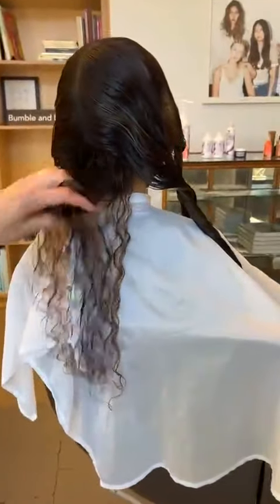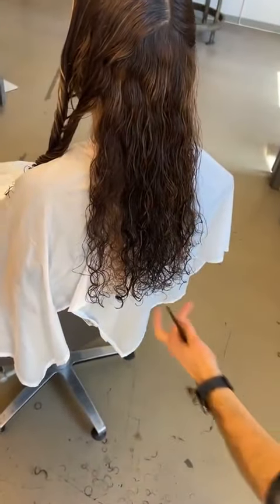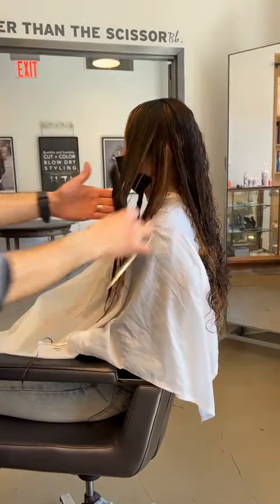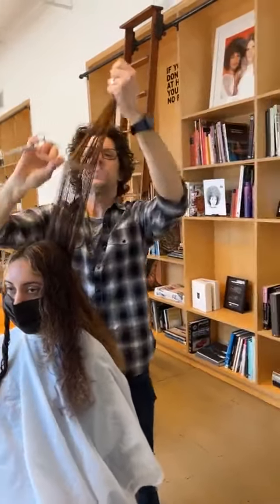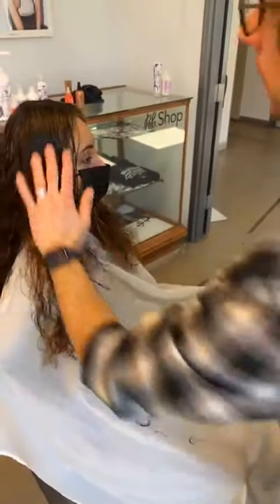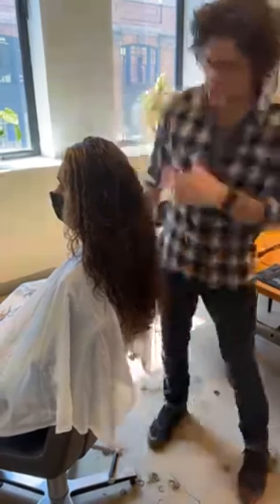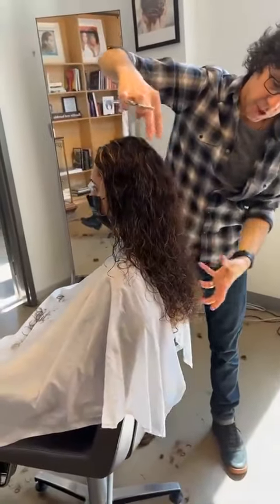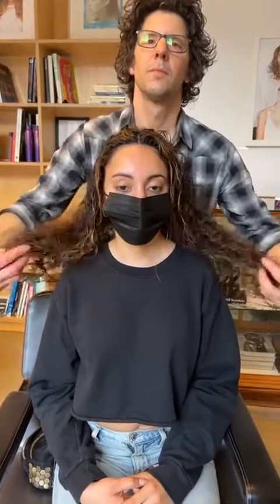Curly Long layers Haircut for Women | Tips on Cutting Curly Texture Hair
How to Curly Long Haircut with layers
Tips on Cutting Curly Texture